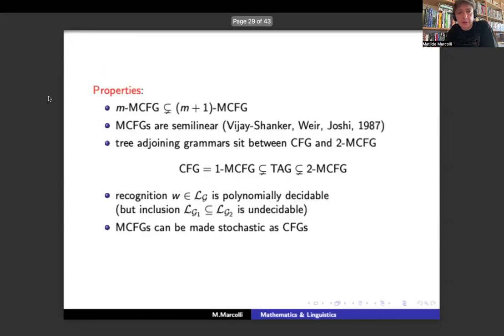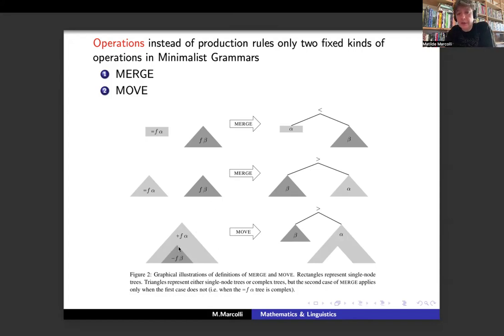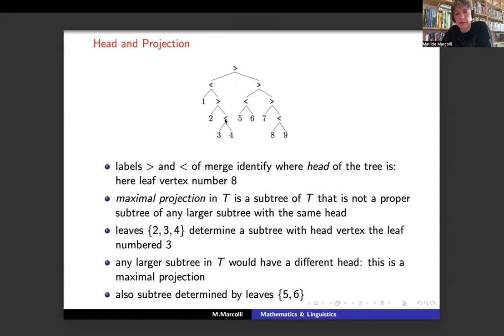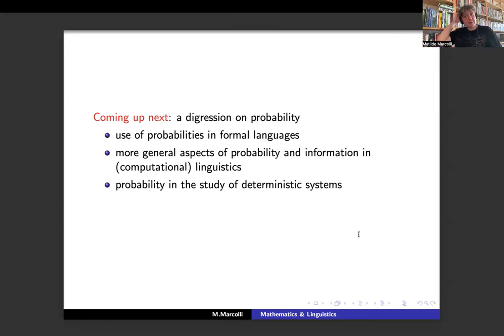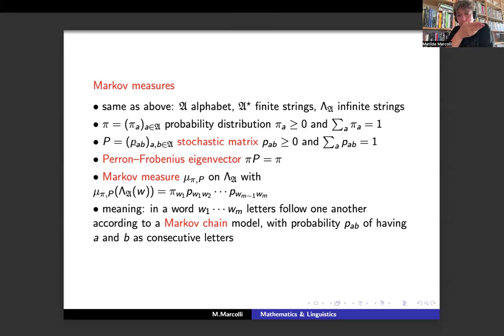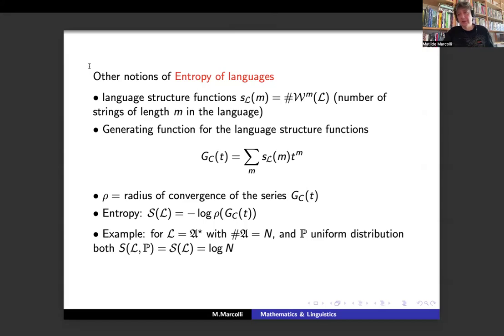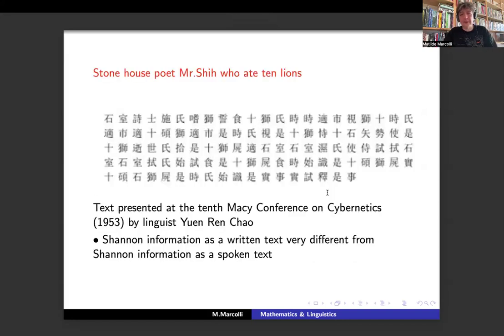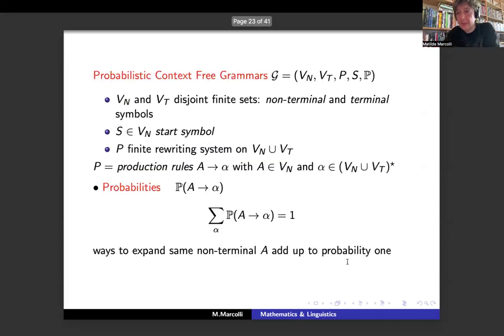Lecture N.4: Mathematical Models of Generative Linguistics - Merge Grammars; Probabilities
Merge grammars and Stabler's Computational Minimalism; Merge grammars and multiple-context-free grammars; Probabilities and information in formal languages: Shannon N-grams, information and structure